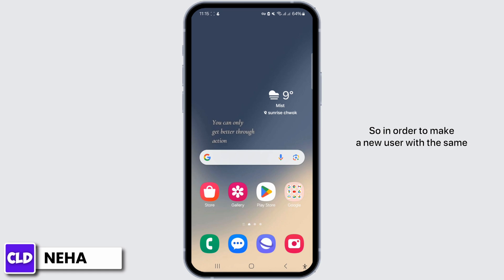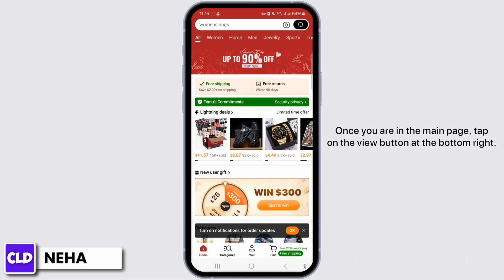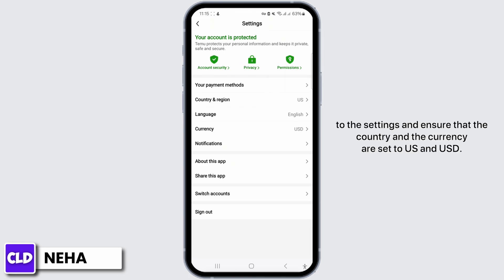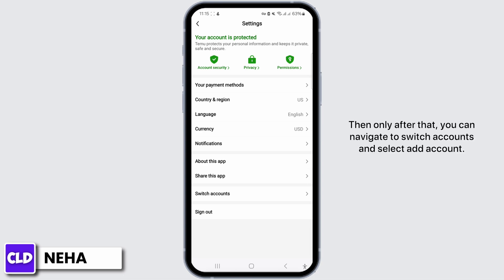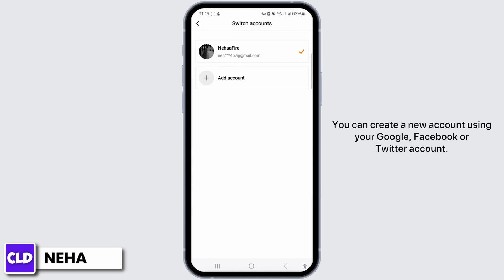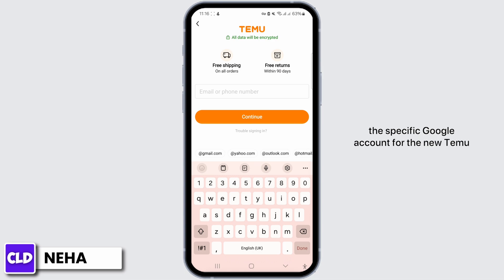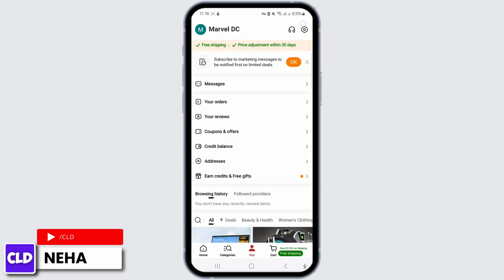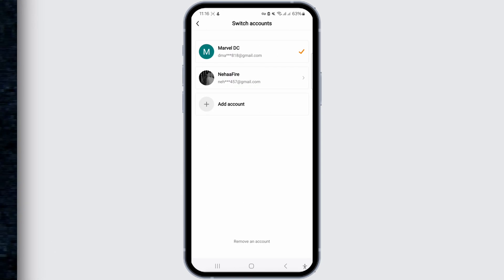How To Make A New User With Same Phone On Temu App 2024 | New Temu Account on the Same Device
We'll provide detailed instructions on how to make a new user with the same phone on the Temu app, tailored for both iPhone and Android users. Plus, we'll show you how to do this absolutely free, without any hidden costs.

👋 Welcome to Create Login And Delete! In today's video, "How To Make A New User With Same Phone On Temu App 2024 | New Temu Account on the Same Device," we're diving into the world of the Temu app. Whether you're an iPhone or Android user, this guide is crafted to help you create a new user account on the same device, ensuring you can make the most out of the Temu app in 2024.

Key topics we'll cover:
- Steps to make a new user with the same phone on Temu app for iPhone users.
- Guidance for Android users to create a new user on the Temu app using the same device.
- Tips to make a new user with the same phone on the Temu app free of charge.

🔗 Encounter any issues or have questions about creating a new Temu user on the same phone?

📱 Timestamps:

0:00 - Introduction
0:05 - For iPhone Users: Making a New User on Temu App
0:15 - For Android Users: Creating a New Temu Account on the Same Phone
0:30 - How to Make a New User on Temu App Free